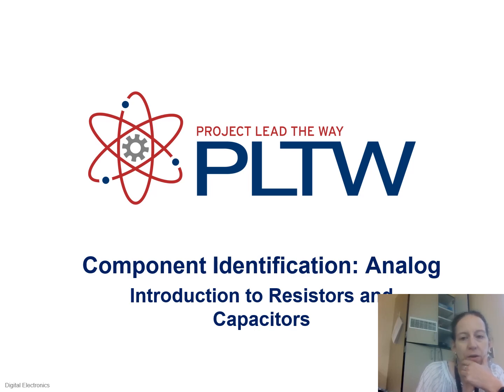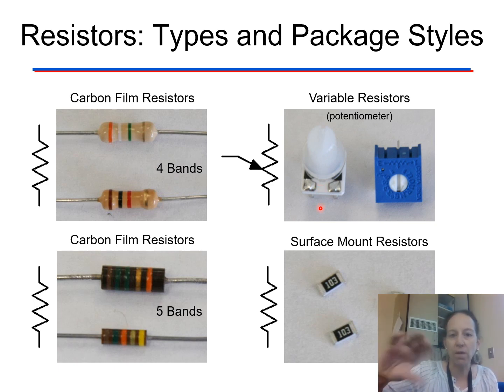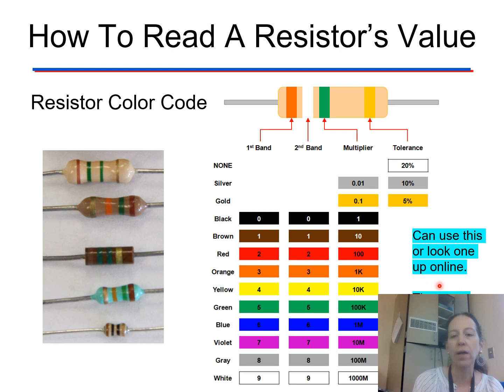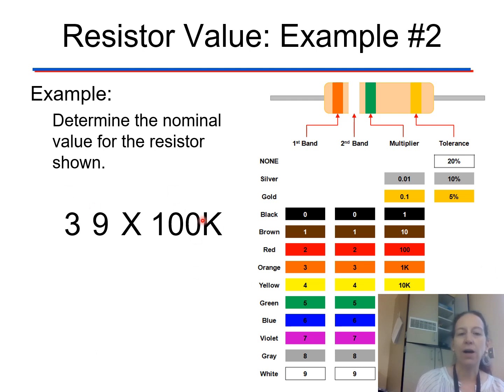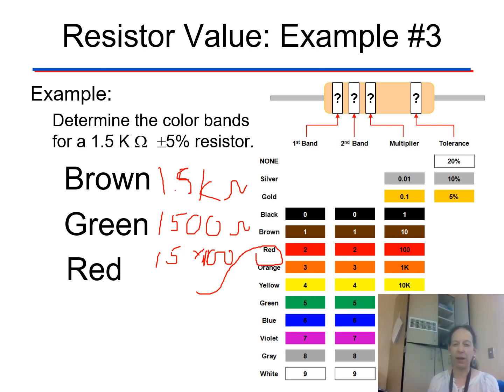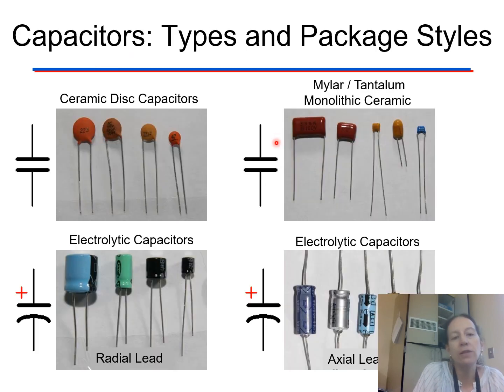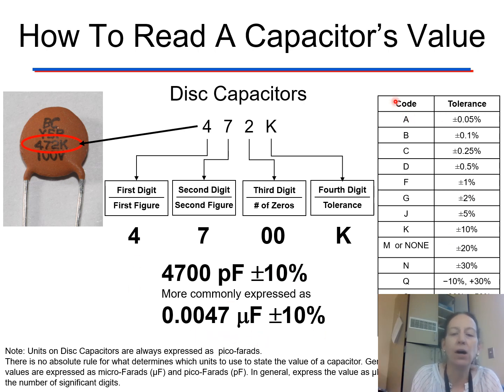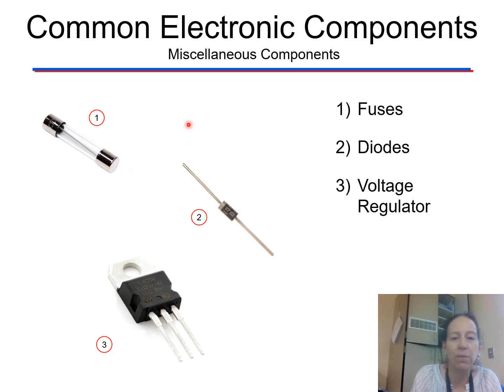Activity 1.1.4 Component Identification